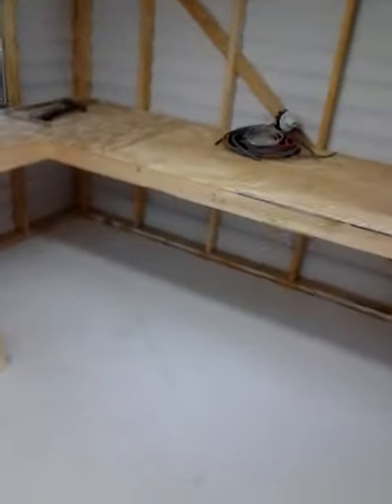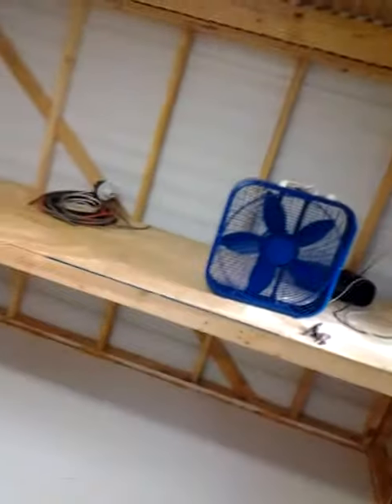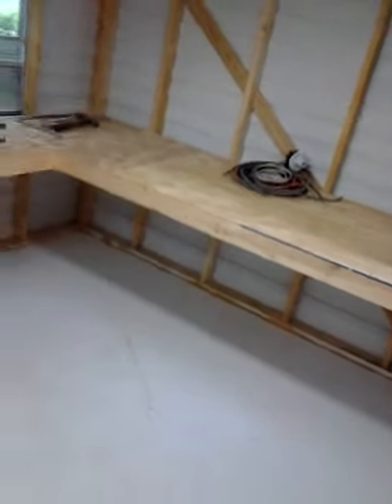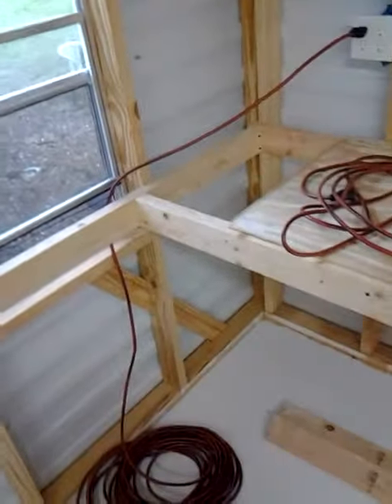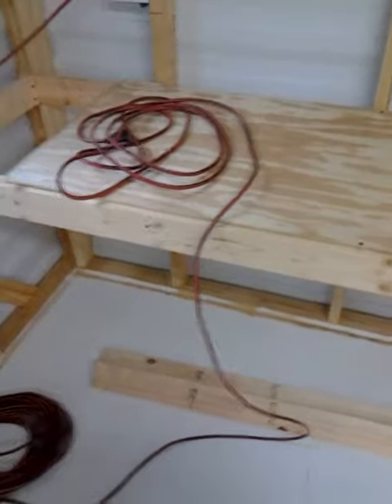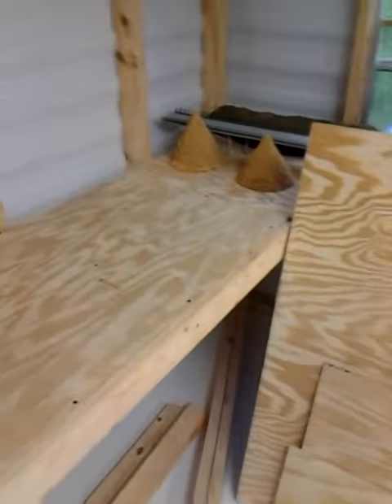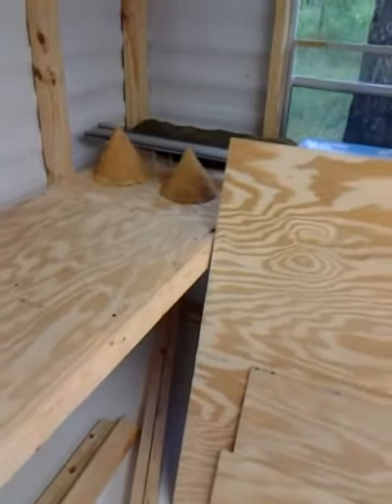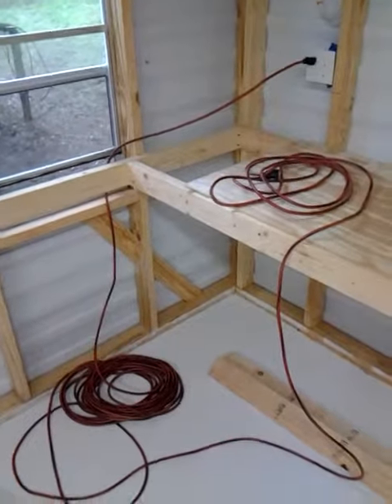Layout update of new layout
Slow progress of new layout